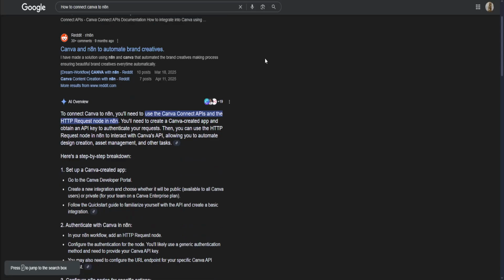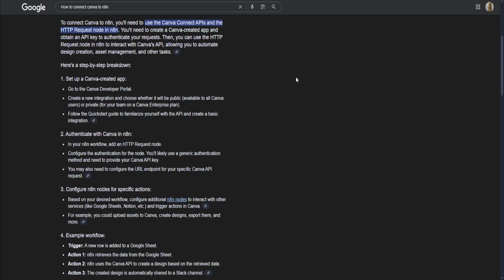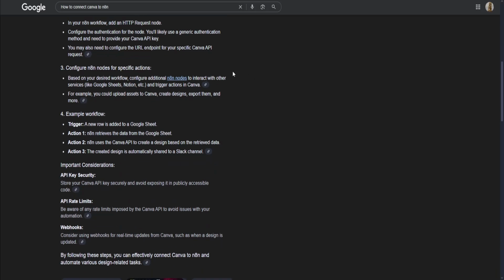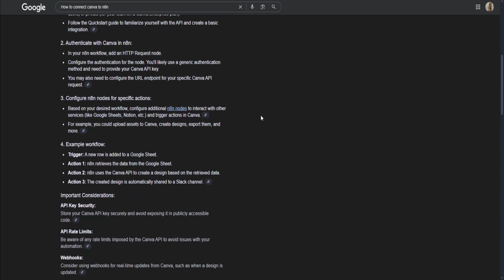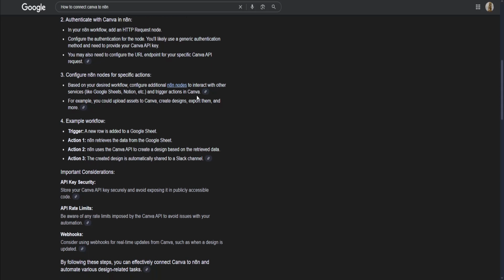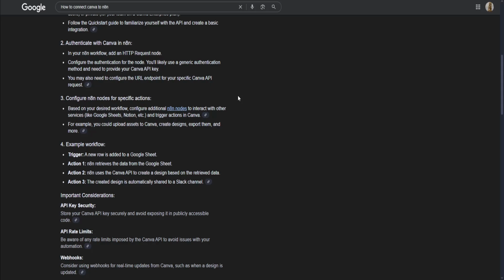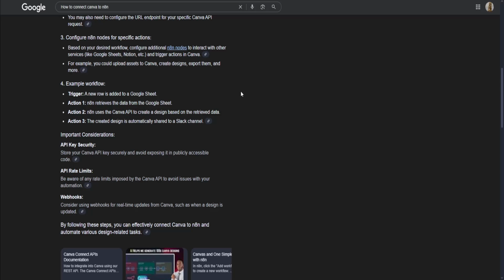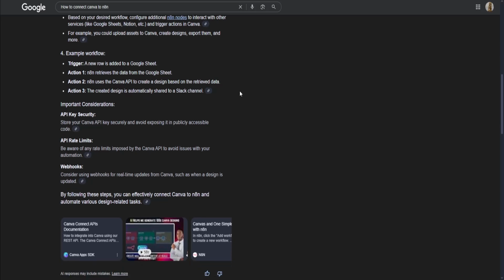How To Connect Canva To N8N (Step By Step)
📱 In this video, I’ll walk you through How To Connect Canva To N8N step by step.

Timestamps
0:00 Intro
0:07 Tutorial